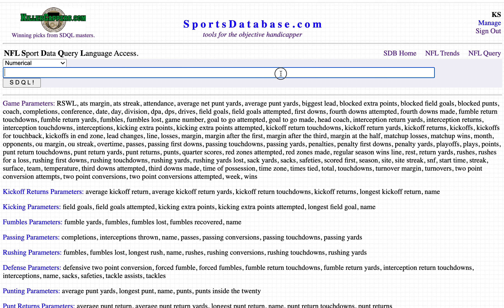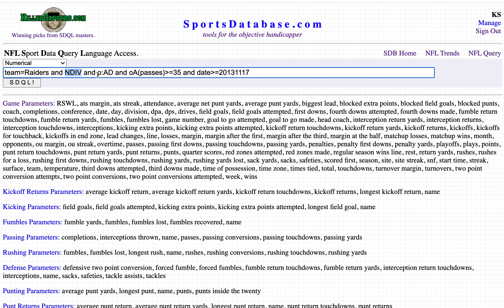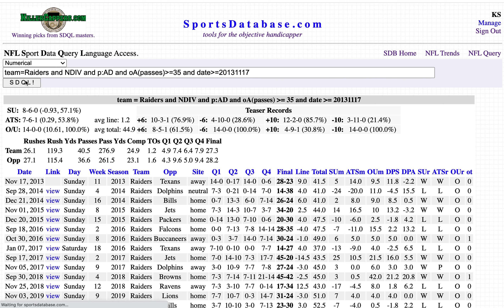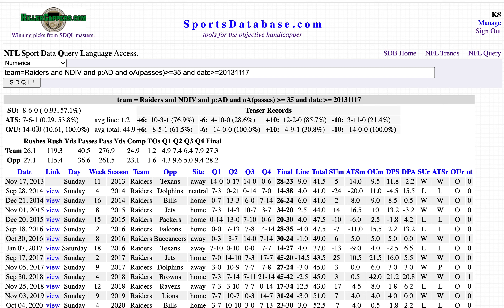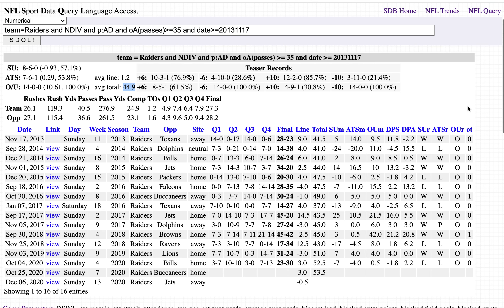Week 7 OU Query of the Week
The OU Query of the Week for week 7 of the NFL season involves the Las Vegas Raiders vs a team that throws a lot of passes.